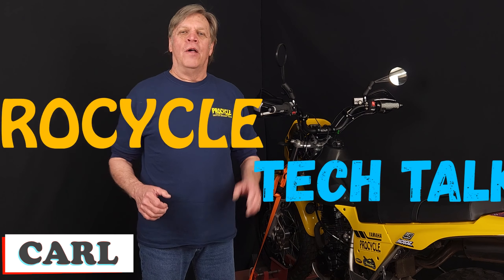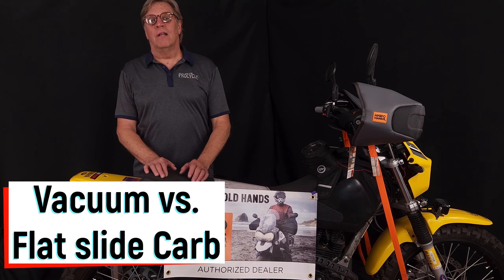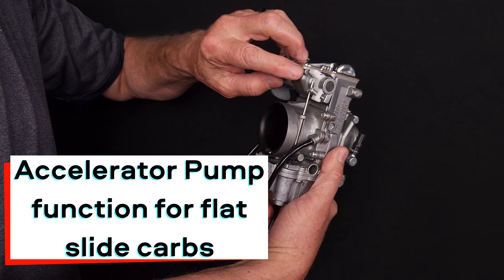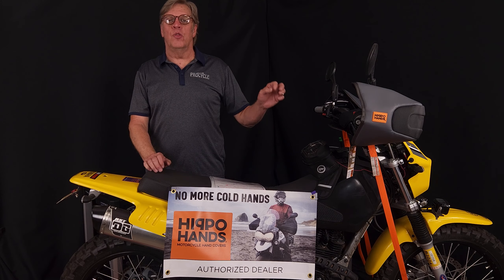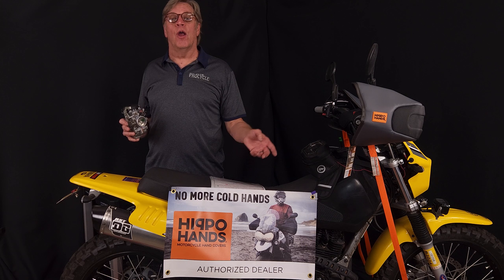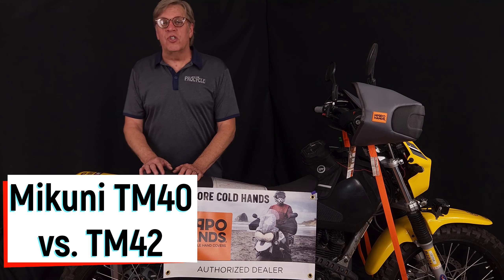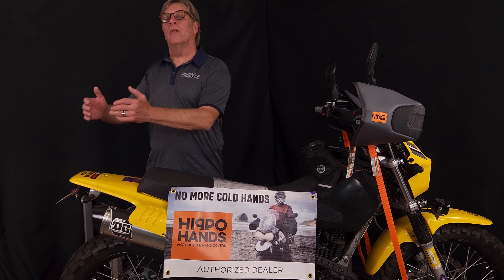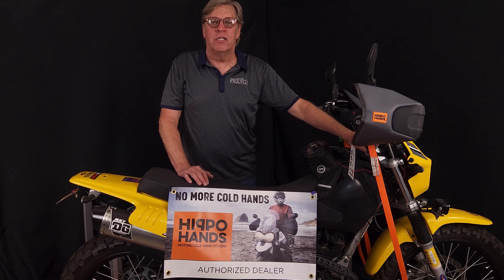Tech Talk: Carburetion Questions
In this Tech Talk video Carl answers questions that we have received over the years about carburetors for single cylinder motorcycle engines, most notably the DR650.
Some of these questions are, What's the difference between a vacuum carb and a flat slide carb?, What jetting changes should I make for elevation changes?, De-cel pop, what can I do about it?

We are also proud to announce that we have teamed up with Hippo Hands a small U.S. based company.  They sell high quality hand covers for a variety of motorcycles. If you ride in the colder months or wish that you could but, your hands get too cold, consider a set of Hippo Hands for your bike.  Heated grips alone aren't always enough to keep your hands toasty warm. Check them out on our website and get you a set before Fall & Winter set in.

If you need parts for your dual sport or adventure bike, give us a call / text , shoot us an email , or visit our